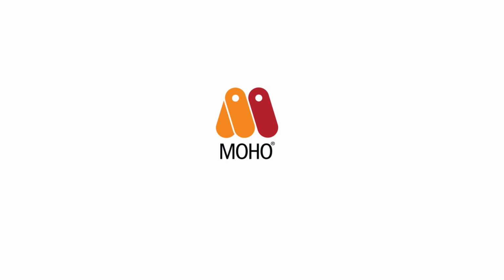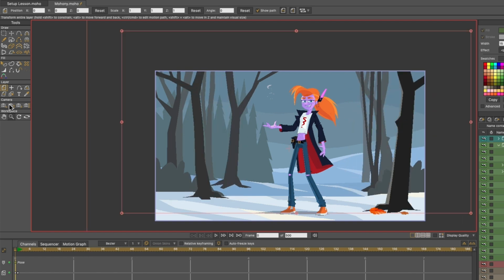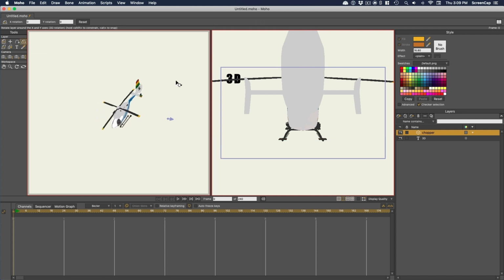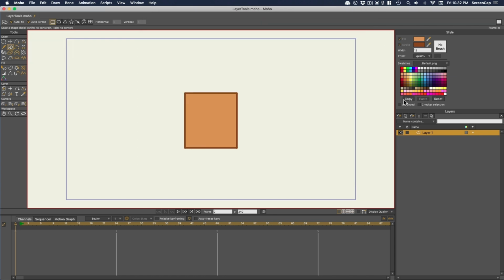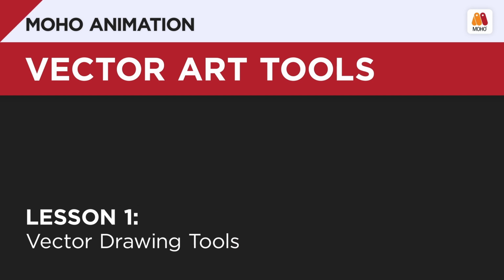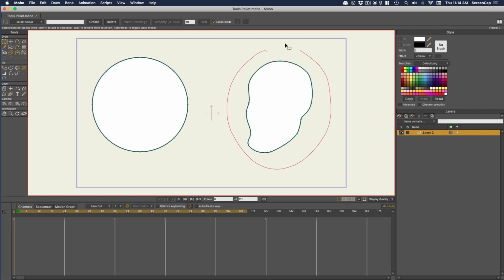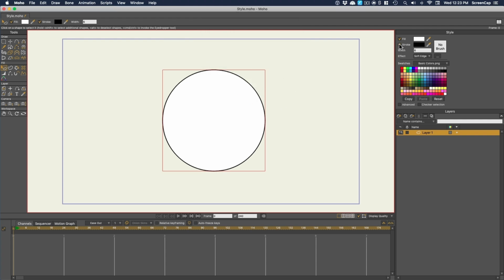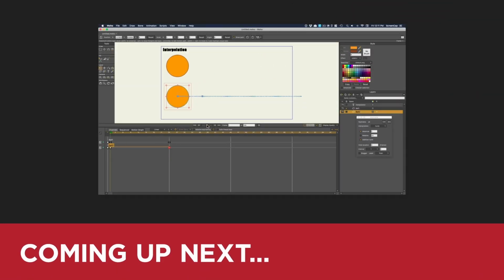Hướng Dẫn MoHo Cơ Bản